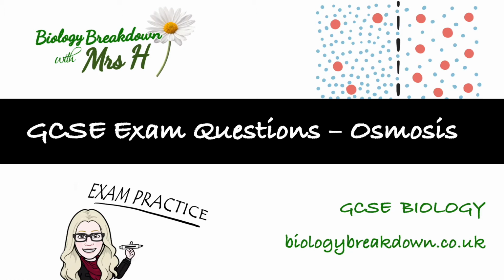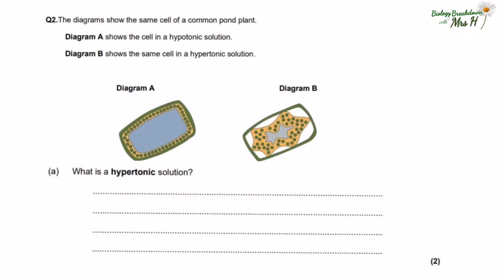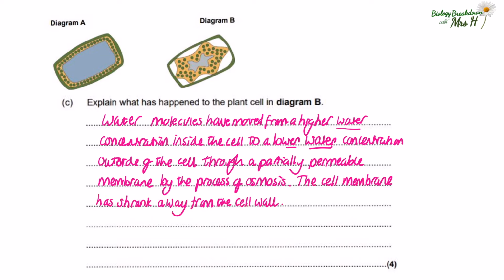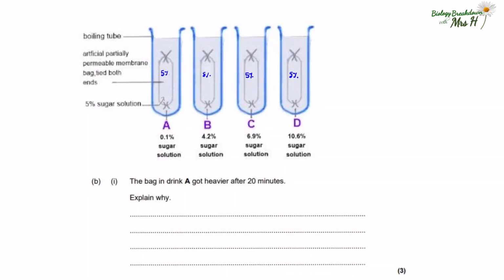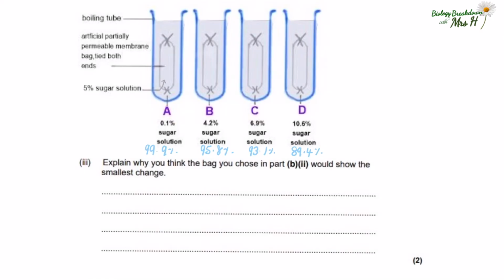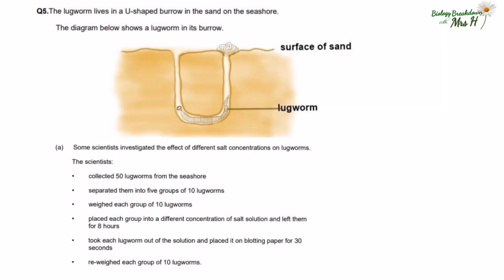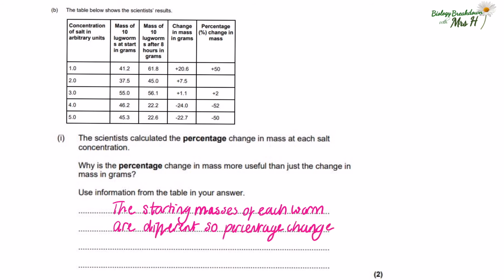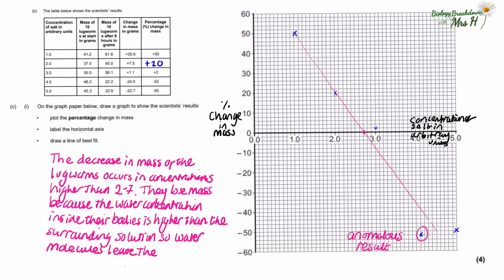Osmosis Past Paper Exam Questions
Exam questions on osmosis are a popular choice for examiners and is an area that many students can lose marks on. Some questions can be obvious and some can be well hidden within application style questions. This video will walk you through a collection of past paper exam questions on osmosis and you will get a feel for what to look out for and the specific language you need to use to get the marks. You can see my other osmosis  video for a quick recap of the theory of osmosis then you can give these exam questions a go. There are some more osmosis questions in my 2018 GCSE exam walkthrough.